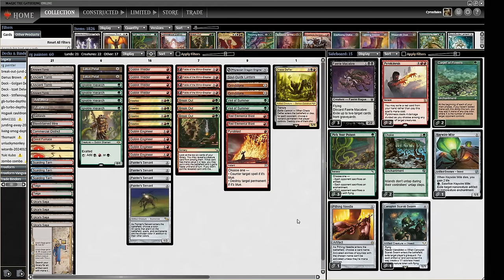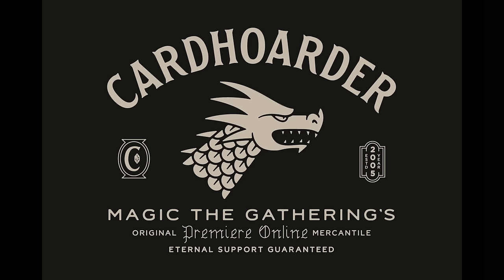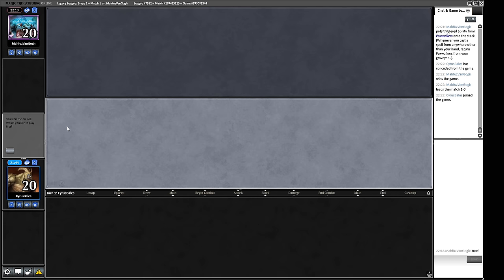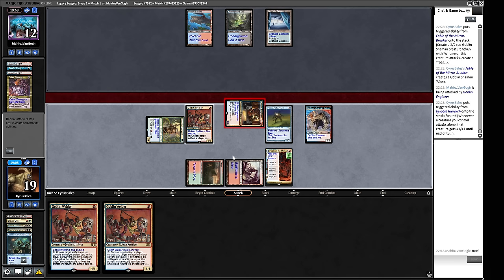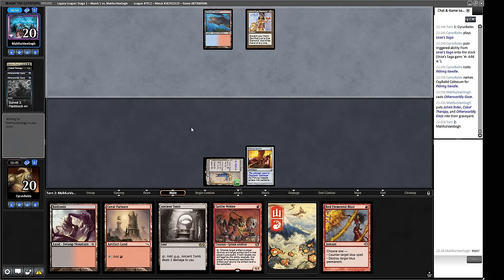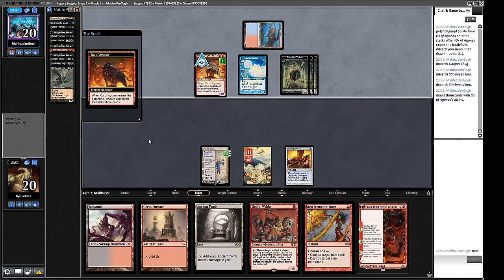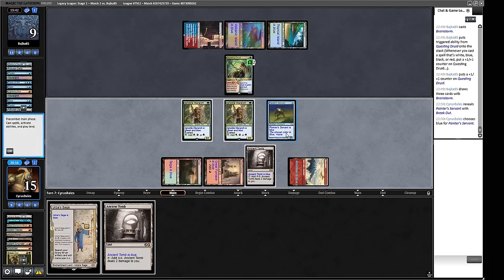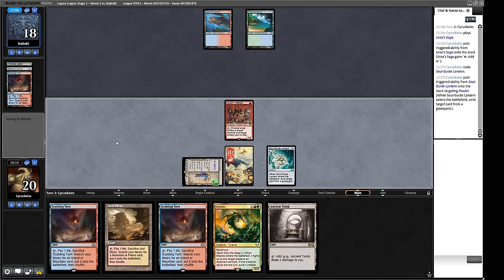BREAK OUT PAINTER! Legacy Gruul Grindstone combo MTG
I play a Magic: the Gathering Online Legacy League with aRed and Green Painter deck. This is a midrange deck utilizing Break Out whilst also packing an "I win" combo button.

FOR THE BEST PAINTER CONTENT: @light_walker4500

DECKLIST
4 Ancient tomb
4 Urza's Saga
2 Mountain
1 Great Furnace
1 Commercial District
1 Badlands
2 Taiga
1 Bloodstained mire
2 Arid Mesa
3 Scalding tarn
2 Veil of Summer
4 Ignoble Hierarch
1 Phyrexian Dragon Engine
1 Soul-guide lantern
2 Lotus Petal
2 Grindstone
4 Painter's Servant
1 Chaos Defiler
2 Red Elemental Blast
1 Pyroblast
4 Fable of the Mirror-Breaker
4 Goblin Engineer
4 Goblin Welder
4 Mawloc
3 Break Out

SIDEOBARD
2 Carpet of Flowers
2 Choke
3 Pick your Poison
3 Faerie Macabre
2 Pyrokinesis
1 Pithing Needle
1 Haywire Mite
1 Canoptek Scarab Swarm

0:00 Deck Tech
05:32 Round 1
23:32 Round 2
43:40 Round 3
1:06:55 Round 4
1:20:03 Round 5
1:28:03 Conclusion